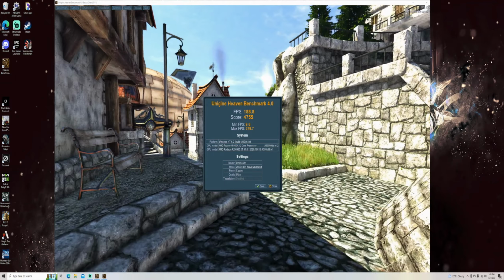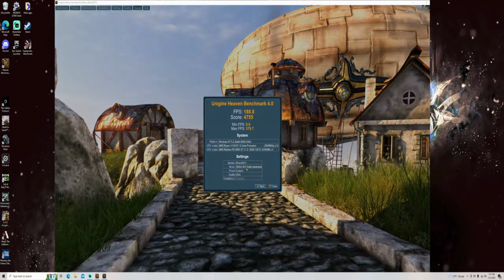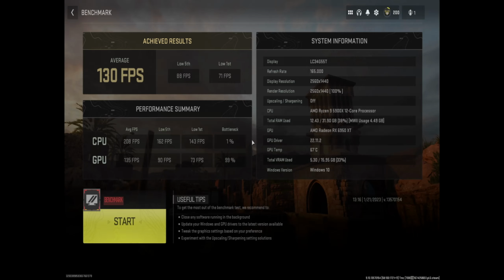*NEW* Asrock OC Formula 6950xt 1440p Benchmarks *REDO*